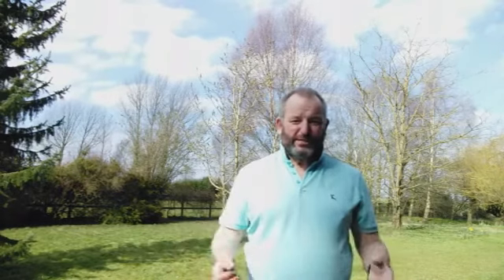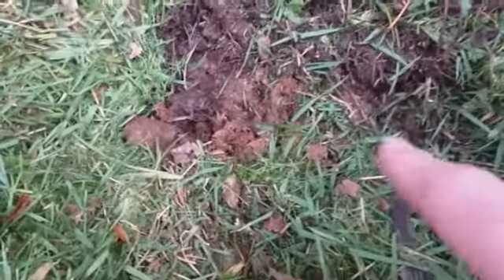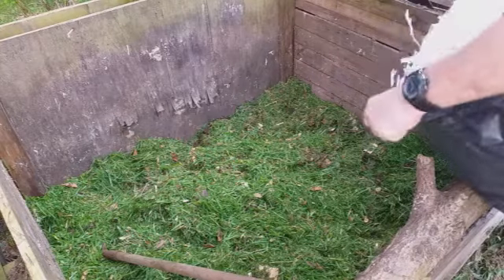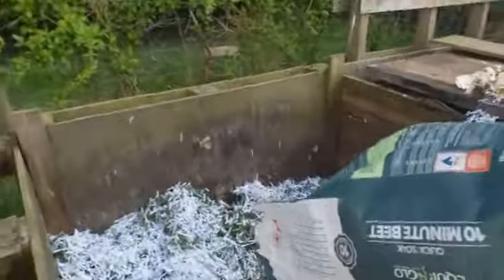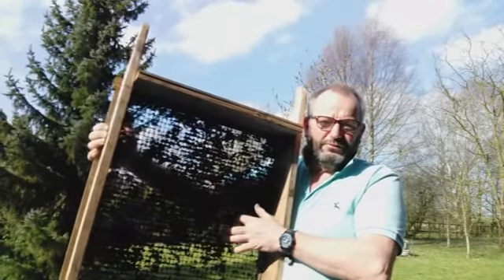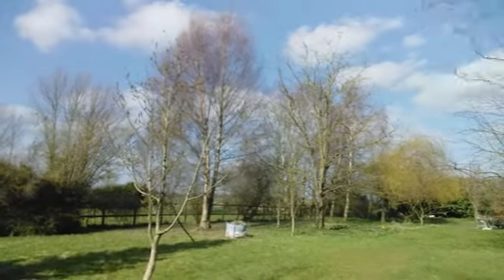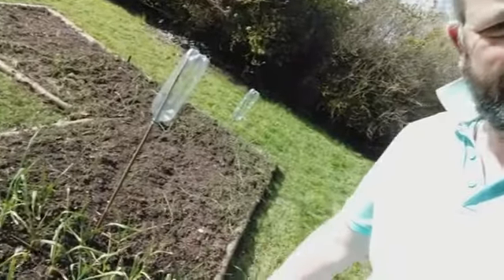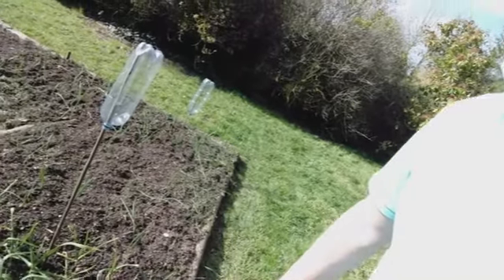Composting and riddling.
Join me on my road to turn a neglected space into a self sufficient veg and fruit heaven as I start a new compost heap and riddle out an older one.
Thank you to all my old and new subscribers for watching.